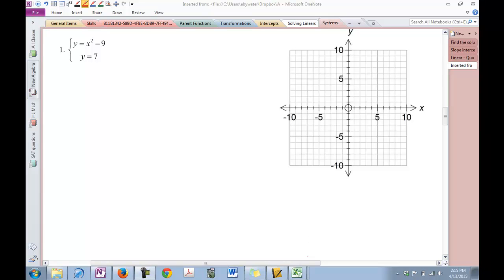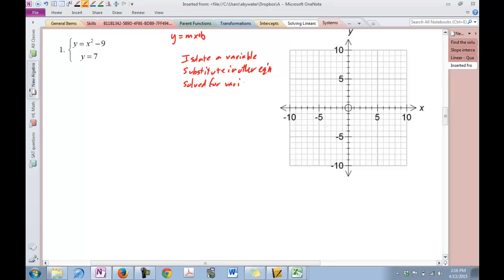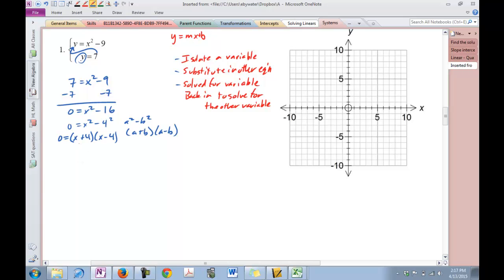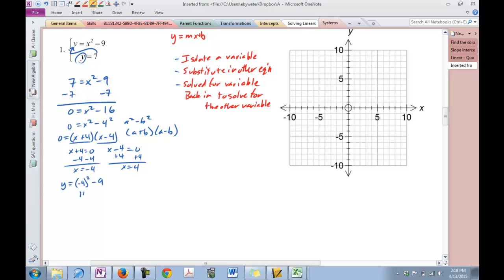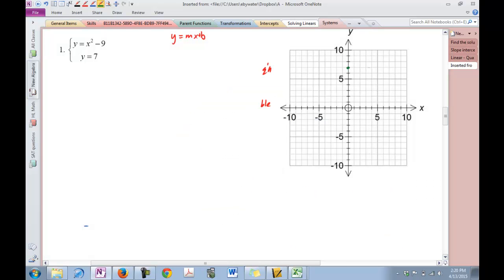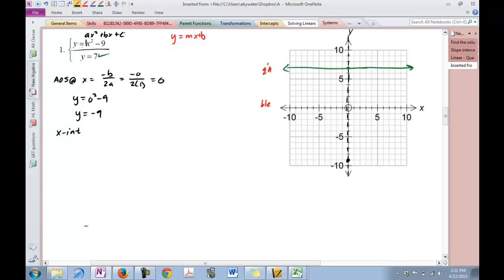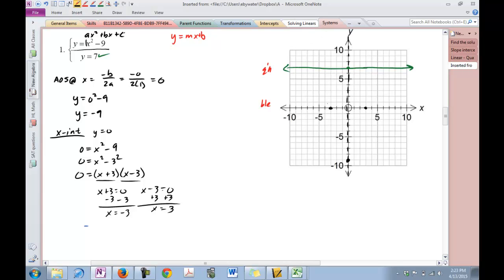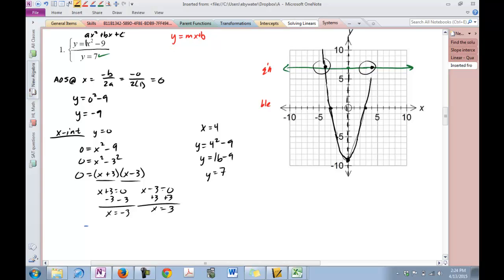Linear Quadratic System 1